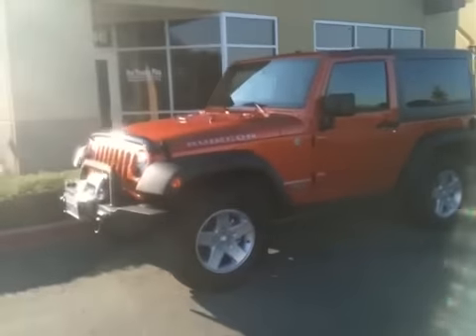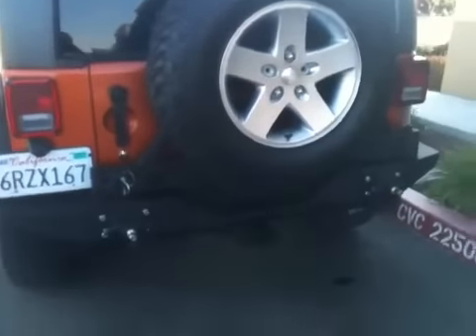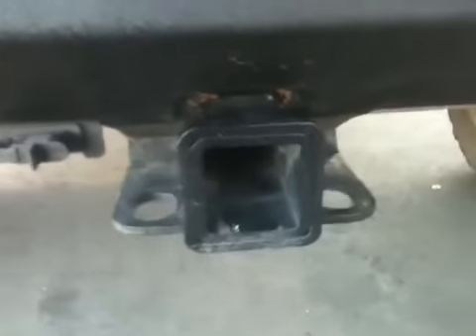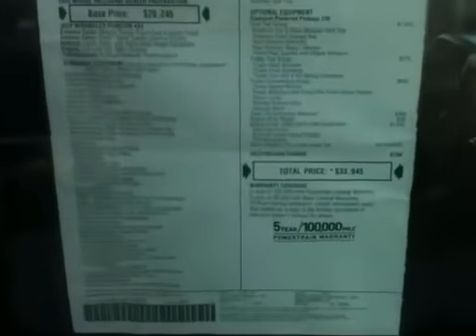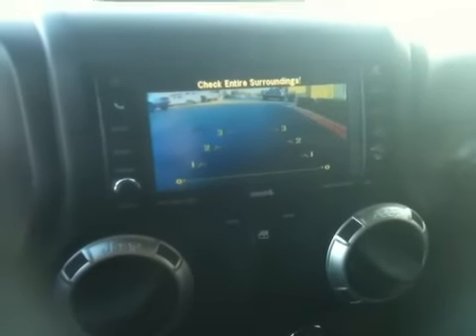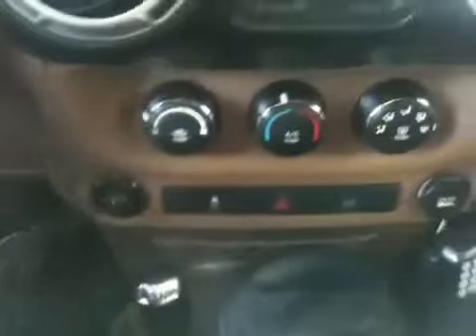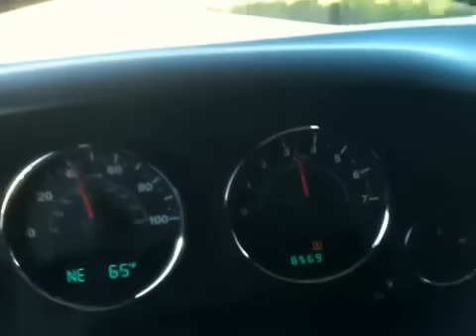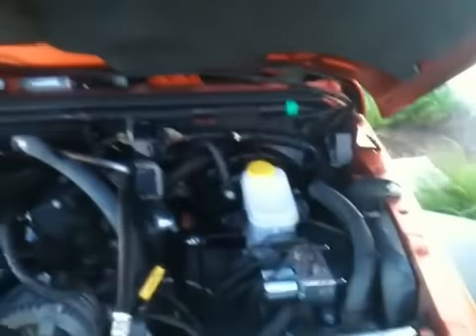2011 Jeep Wrangler Rubicon Navigation Warn Winch 8k miles $32,995+fees PROTRUCKSPLUS.COM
$10k IN EXTRAS RIGHT OFF THE BAT - LIKE NEW WITH ONLY 8K MILES. Beautiful 2 Door Jeep Rubicon in "Mango Tango Pearl" 70th Anniversary Edition FULLY LOADED. Sway bar disconnect, Electronic Lockers, Power Windows, Power Locks, Power/ Heated Mirrors, Cruise, Tilt, HAM Radio (Get a license for it!) Steering wheel controls for Stereo/ DVD Player/ Nav Unit/ Bluetooth Phone Integration with a "My GiG Lockpick" which allows you to play a DVD while in motion and connect up to 4 cameras to monitor your position in Off Road Environments and some other crazy stuff to :) Back up camera already installed! Factory upgraded Infinity Soundsystem with overhead Sound Bar and Integrated Infinity Sub Woofer. Aftermarket Front Modular Bumper with WARN 9.5Ti winch installed. Matching rear bumper with Swing Out Spare Holder installed with custom fabricated, LOCKING, Hi-Jack Of Road Jack holder. Stock suspension ready for your own lift kit - This is one Jeep you will be proud to have in the family :)

for the full photo shoot and a live test drive video! Be sure to make an appointment to check out this or any of our other handpicked, non-auction inventory and have your finances in order as we do not offer high-rate dealer financing.